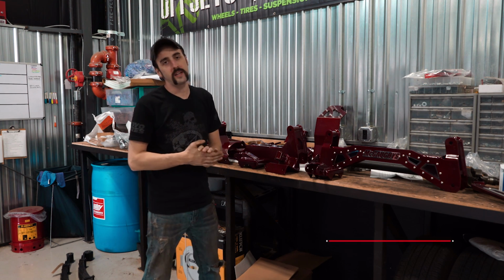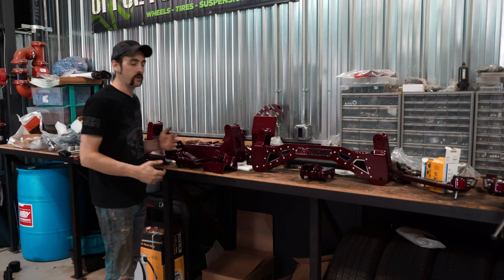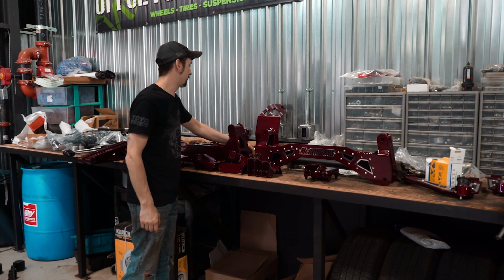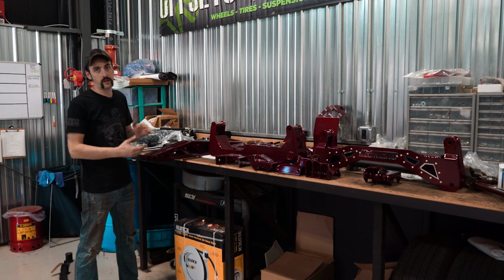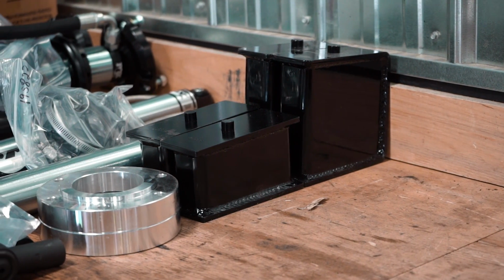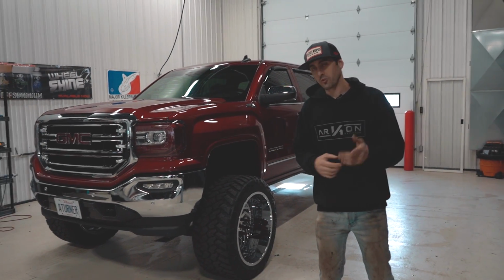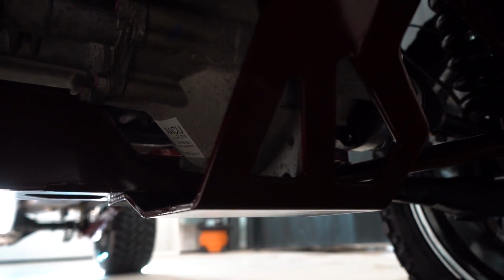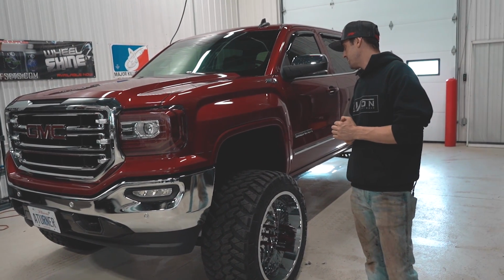Lifts & Levels: 7-9” McGaughys Lift Kit for 2014-18 Sierra 1500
On this episode of Lifts & Levels we install a 7-9” McGaughys Lift Kit for 2014-18 Sierra 1500